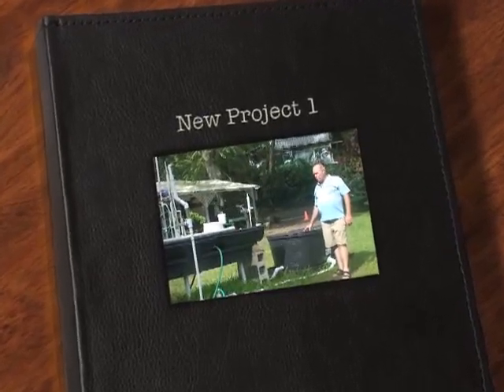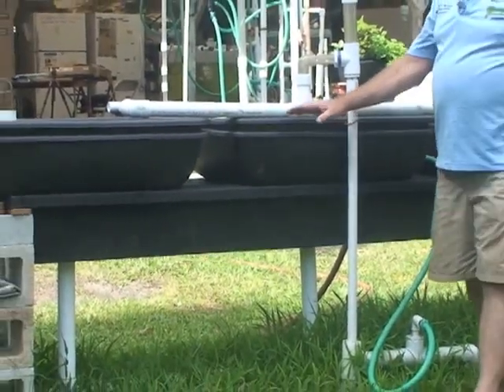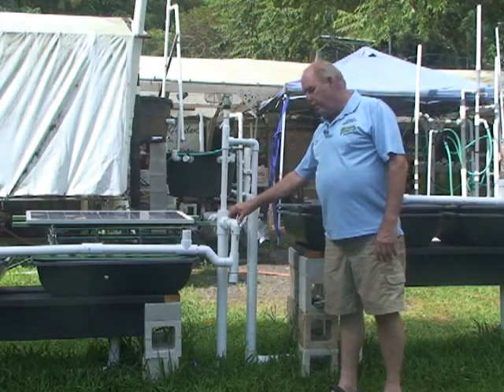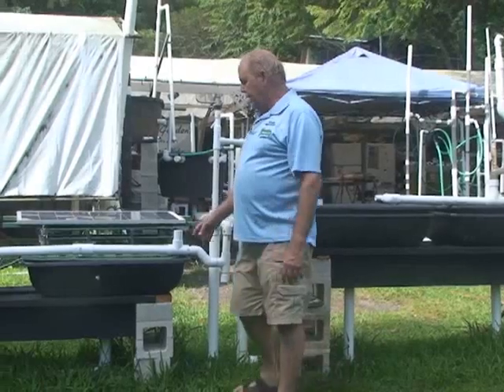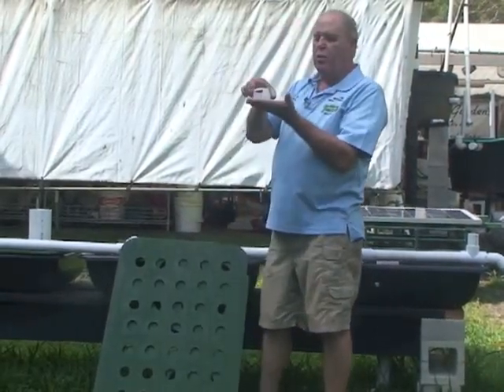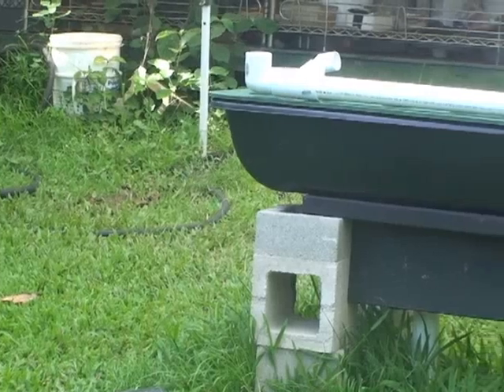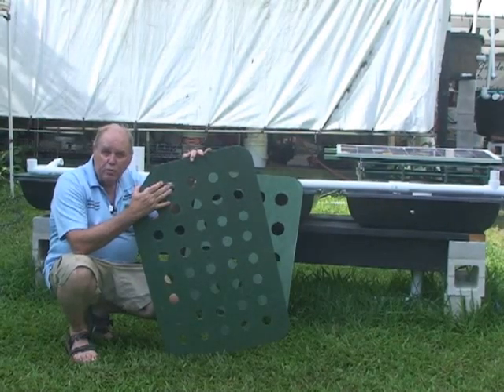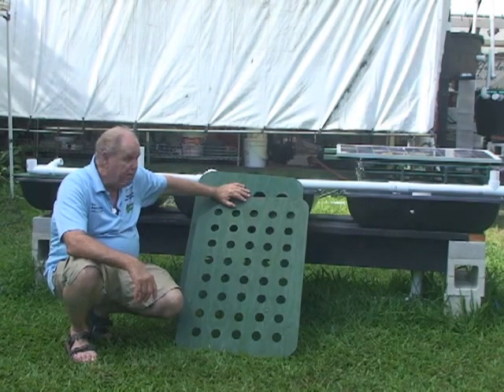Big Island Aquaponics for Wendy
Glenn Martinez of Olomana Gardens has created yet another aquaponics triple, double cinder beds that gets it water from the 180 gallon fish tank pushed by using an air pump feature that moves the water through and up into the bio-filter. The  bio-filter cinder beds will breathe (inhale and exhale) through the cinders by the ebb and flow from the siphon that controls how much water will fill up in the cinder bed before the flush. Then the water will get released into the deep trough beds, which the plants will grow in the water.
  The water then returns from the float beds back to the fish tank all nice and clean. Amazing stuff and good vegetable garden growing.
  It's all about organic, natural food source. Try it, taste it, and see why you should grow your own food.